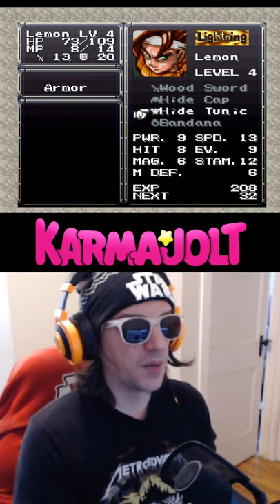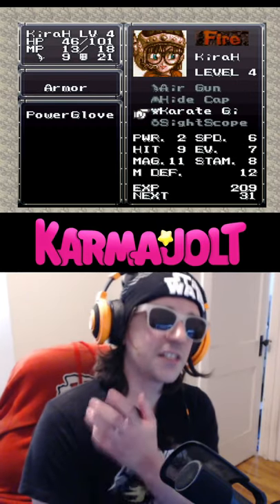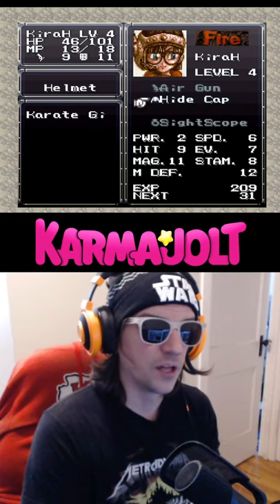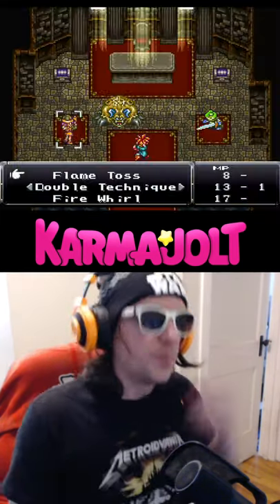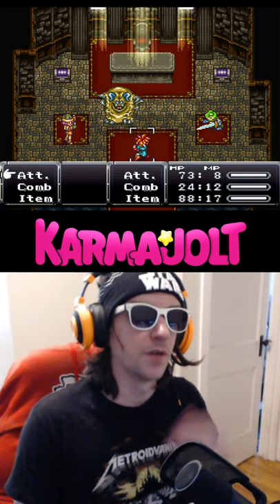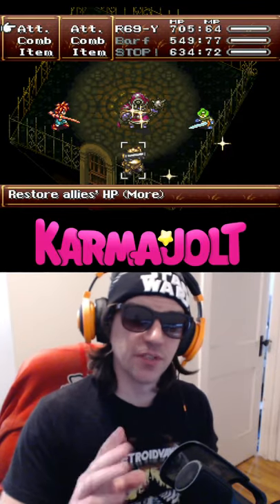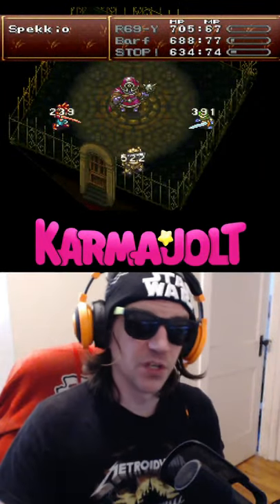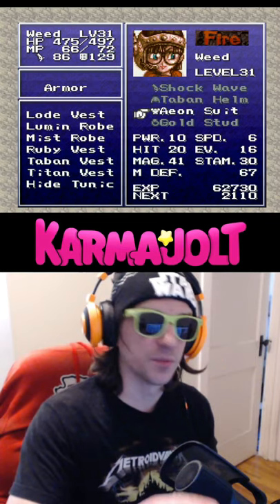Chrono Trigger Unequip Glitch - A Wild Glitch Appears!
In Chrono Trigger for the SNES, it's possible to unequip a character's helmet and/or armor, which oddly enough, makes them very powerful in certain ways. Here's how to perform the Unequip Glitch.

In this example, my party order consisted of Crono, Lucca, and Frog and they were listed this way from top to bottom in my menu screen. Then, I placed my cursor over Crono's accessory slot, and hit Up and R button at the same time. This caused the game to scroll down to the next character (Lucca) and the cursor was pointing to her armor slot. However, the left side of the screen displayed a list of accessories to equip. So, when I went to equip a new piece of armor, the game allowed me to replace her current armor with nothing, essentially removing her armor entirely. Note that this WOULD NOT have worked if I had any other additional pieces of armor in my inventory.

Then, I performed the same maneuver with her helmet slot. So, I placed the cursor on Crono's armor slot, and hit Up and R button. Then, I was able to perform the same glitch on Lucca's helmet slot. Now, Lucca had no helmet or armor equipped, which, for some reason, gave her some insane benefits.

If a character has an unequipped helmet or armor slot, that character gains 10 Magic points. Having them both unequipped grants that character 20 Magic points. Furthermore, having a helmet or armor slot unequipped grants that character 80% resistance to Lightning, Shadow, and Water attacks. Having both slots unequipped grants 90% resistance to Lightning, Shadow, and Water attacks instead. Just note that your physical defense will be pretty bad.

This trick can be used by hitting Down and L button or Up and R button at the same time, and will work as long as you are scrolling to a character that is listed adjacently in the menu. This trick will not work if you "wrap" from the bottom character to the top character in the menu, or from top to bottom.